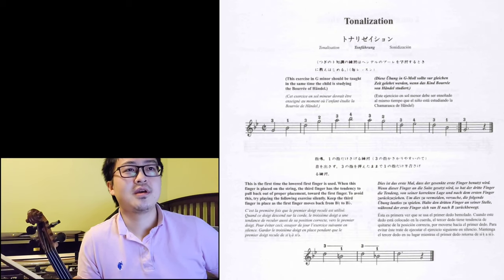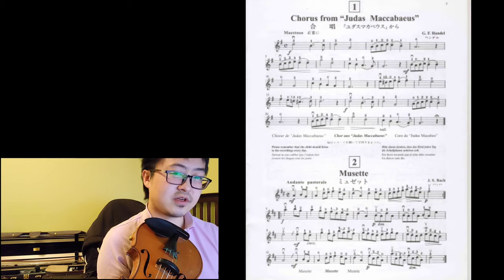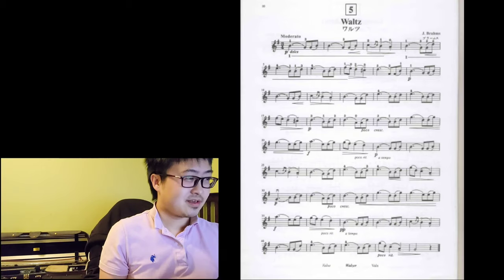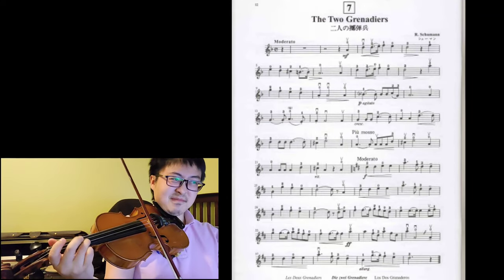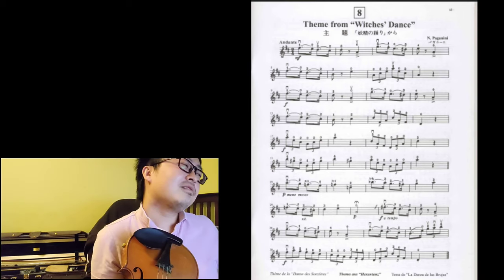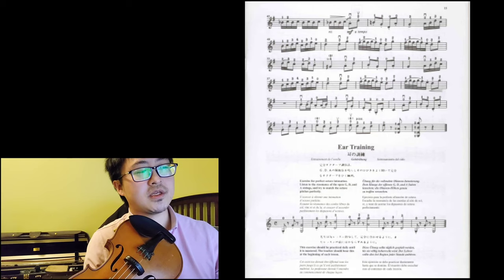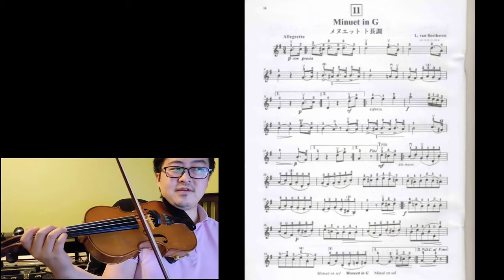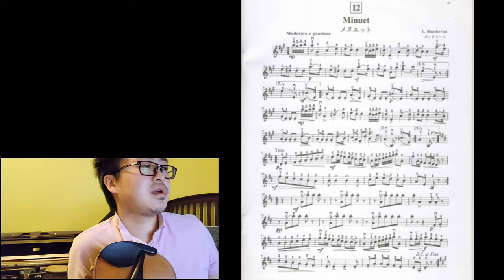Suzuki violin book 2 analysis